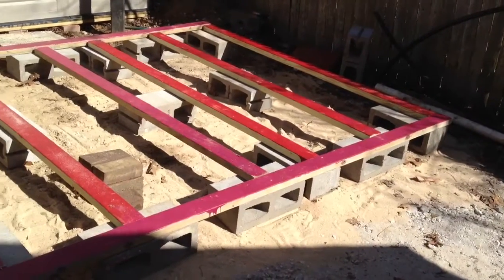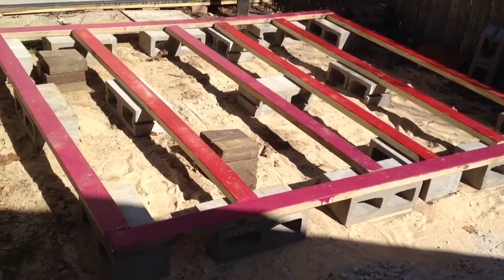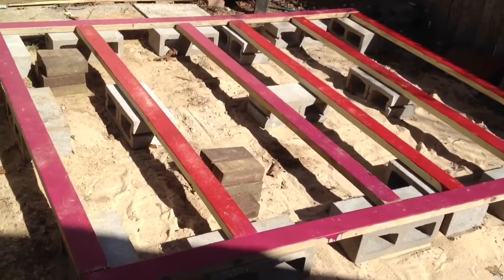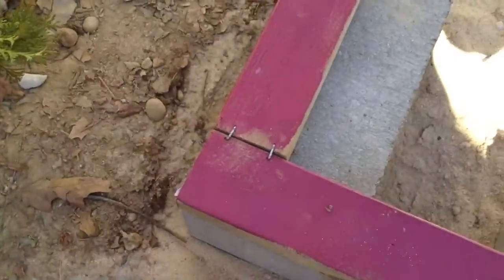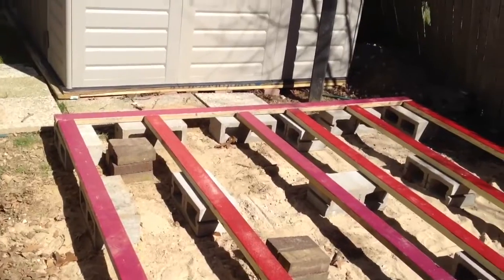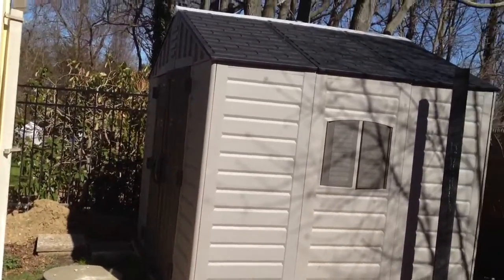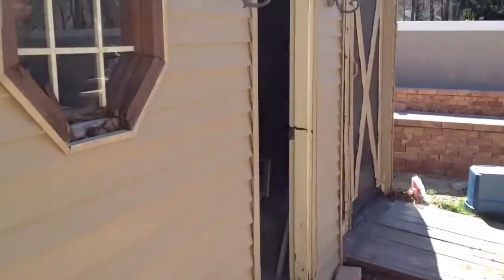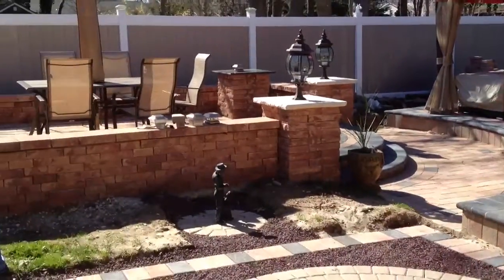Maid's quarters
Construction of maid's quarters